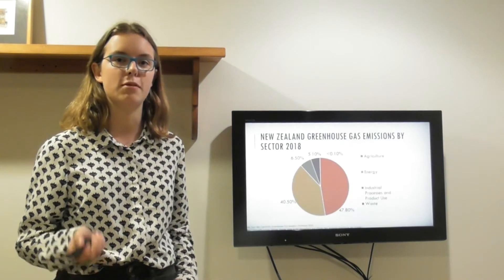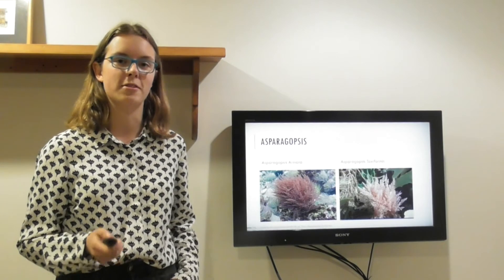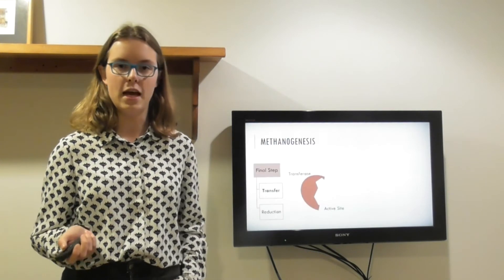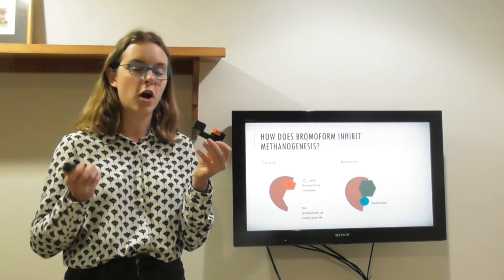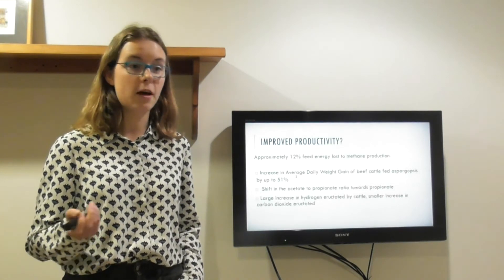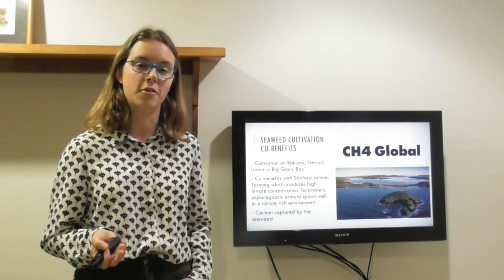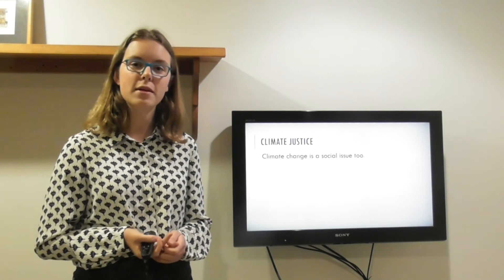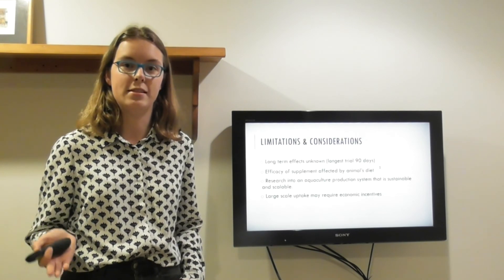Sophie Mance - Asparagopsis Armata for Methane Emission Reduction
Finalist entry in the Sir Paul Callaghan Eureka Awards